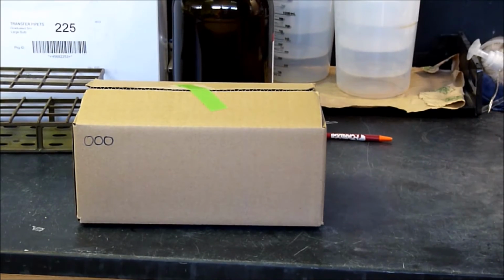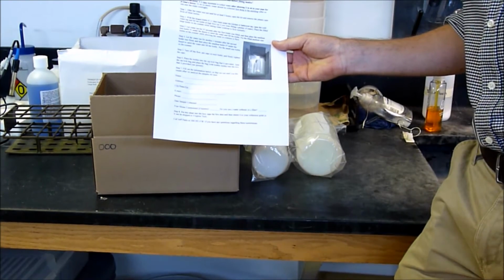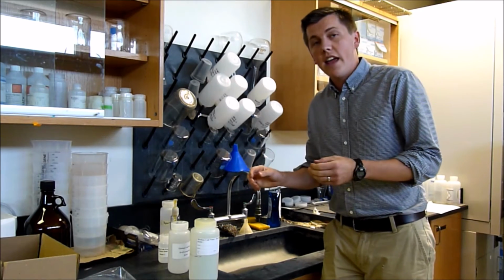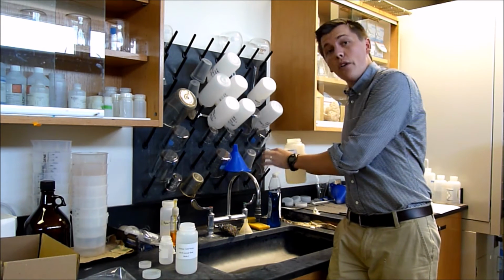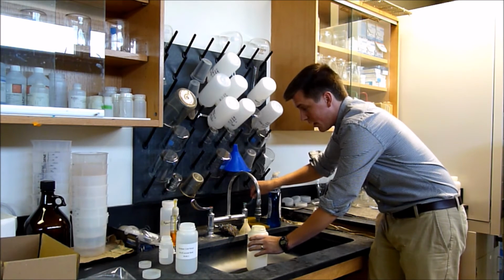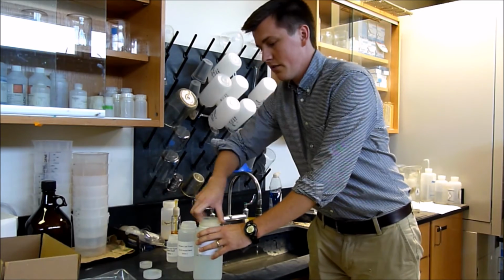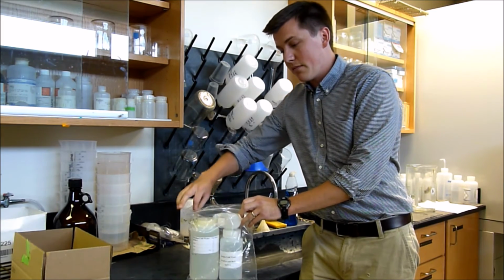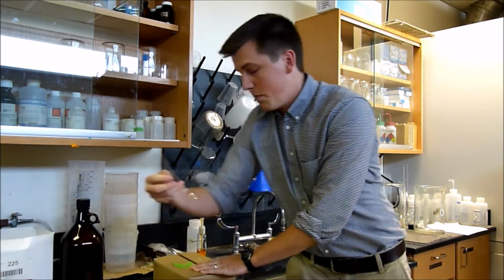Sampling Water for Lead in Flint MI - Instruction Video